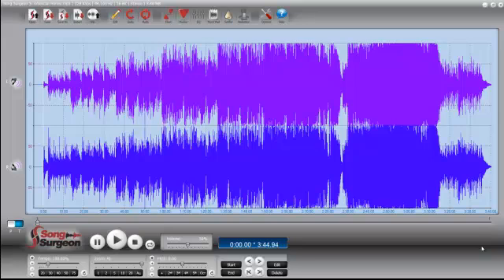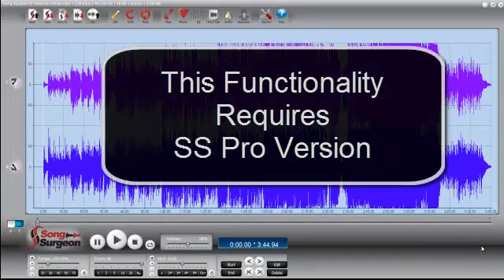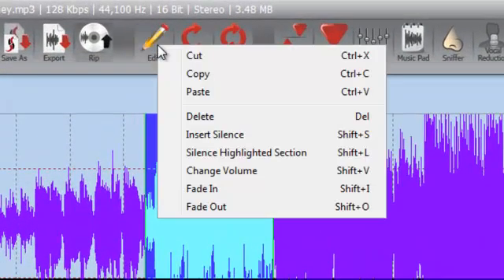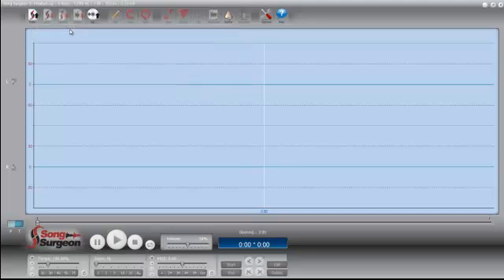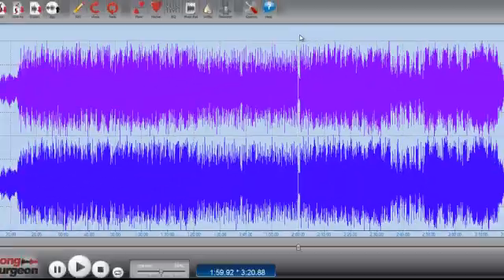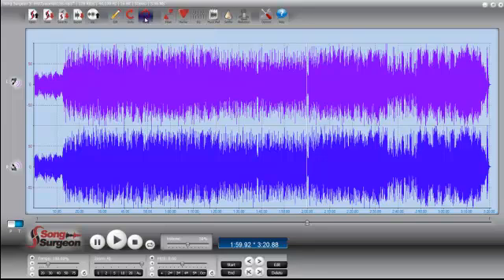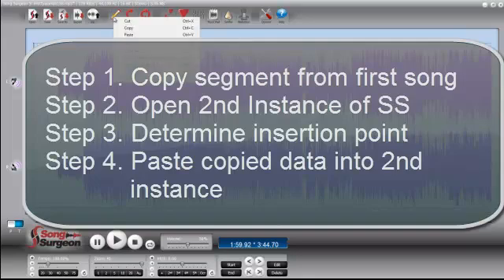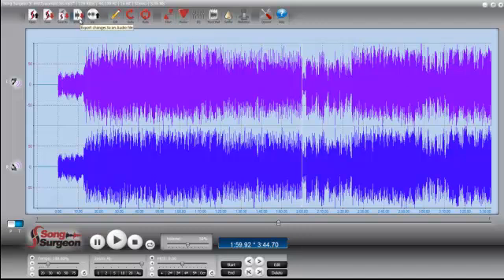Editing audio wav data files | Song Surgeon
This weekly video tip ] demonstrates how to use Song Surgeon to combine data from two different songs or audio files and combine them together.  This functionality requires the Pro version of Song Surgeon and, of course, works the same whether you have a Mac or Win version.